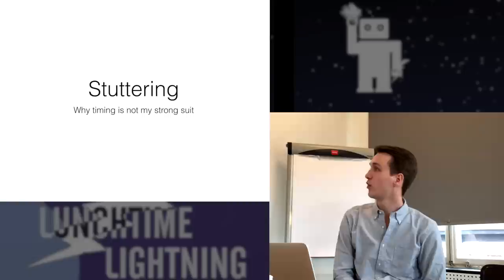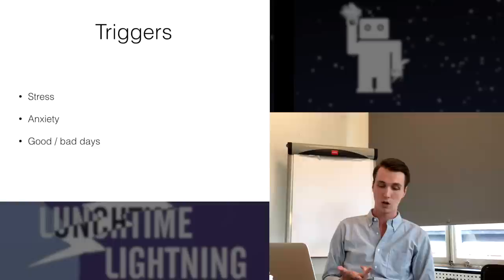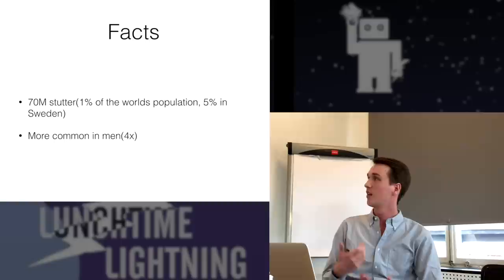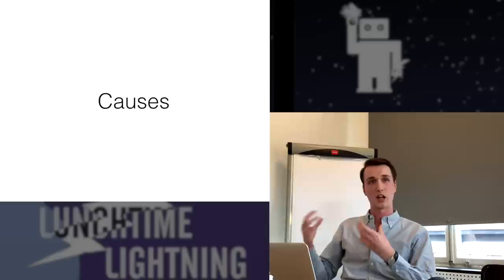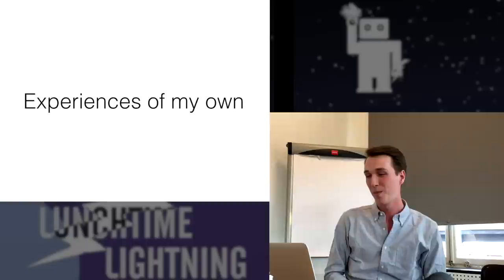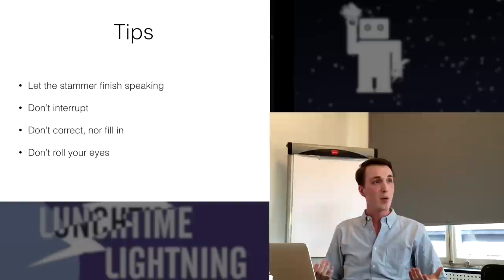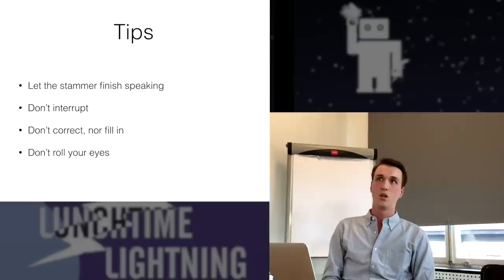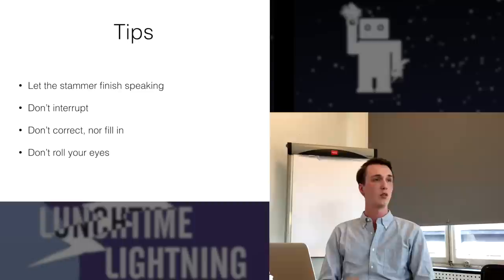Stuttering: Or Why Timing is Not My Strong Suit (Teo)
Teo Discusses the types, causes, & misconceptions of stammering; as well as tips to better communicate with those who do.